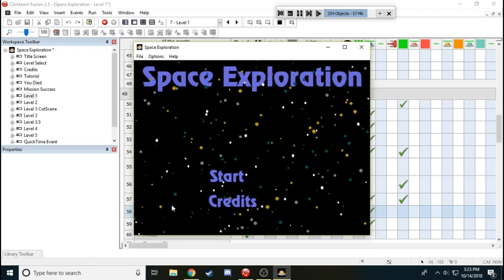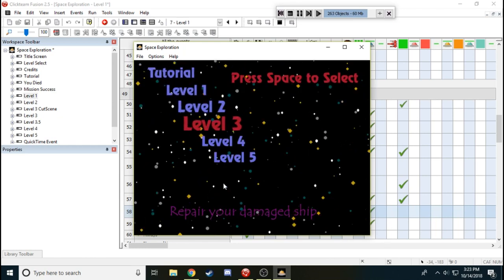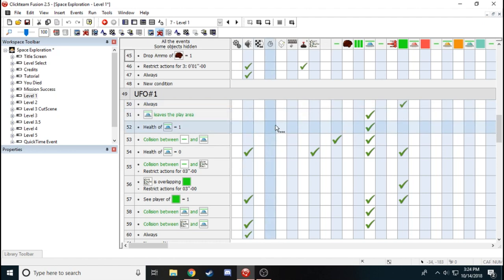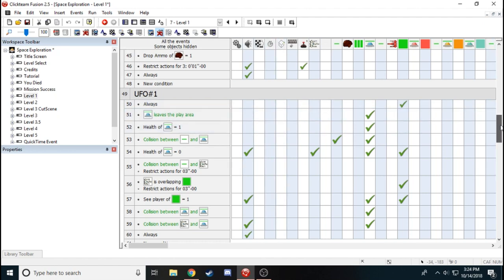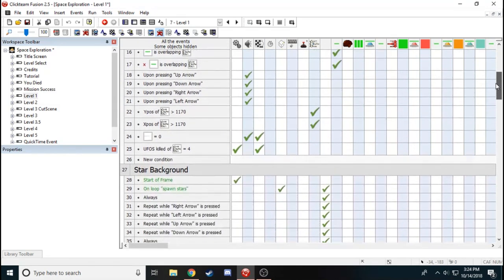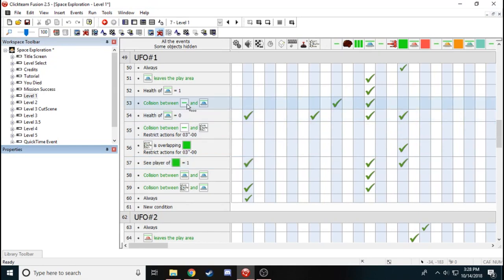Space Exploration - Congressional App Challenge 2018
Space Exploration is a game created to challenge and entertain the user. Each level presents the user with a different challenge. This was created in Clickteam Fusion 2.5.